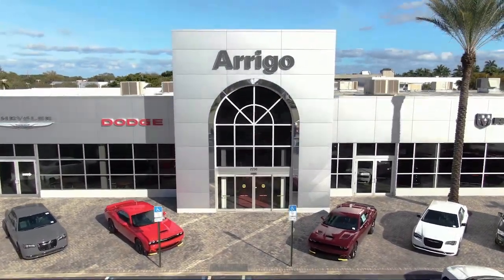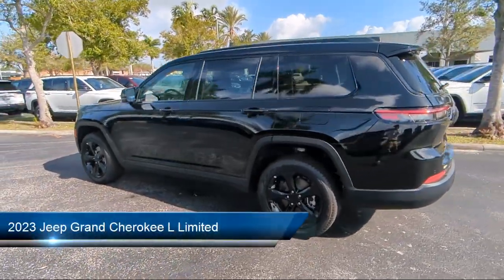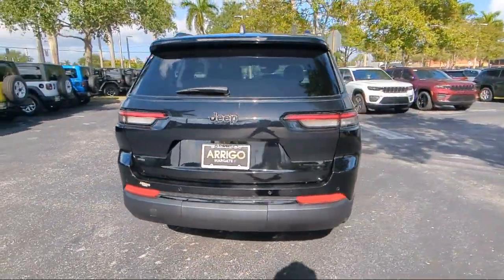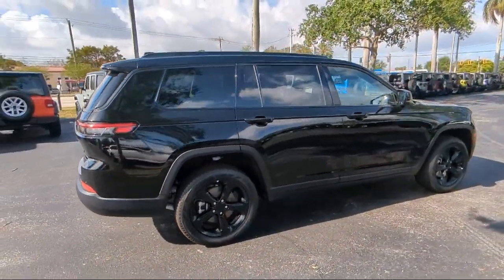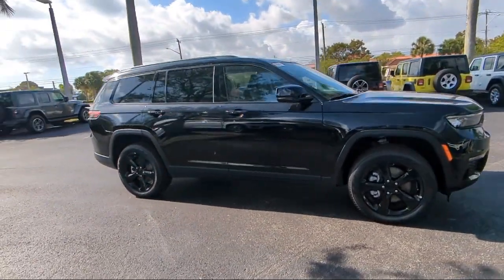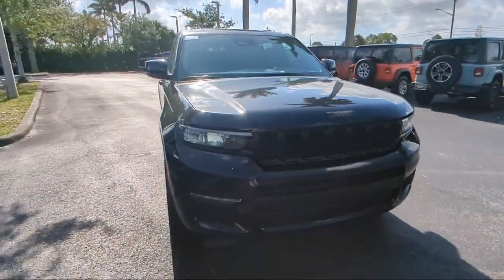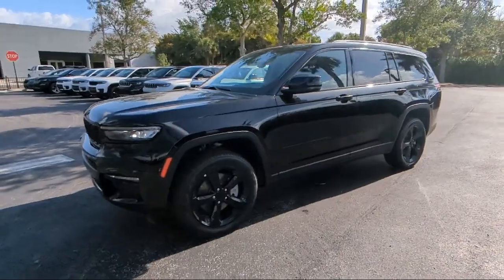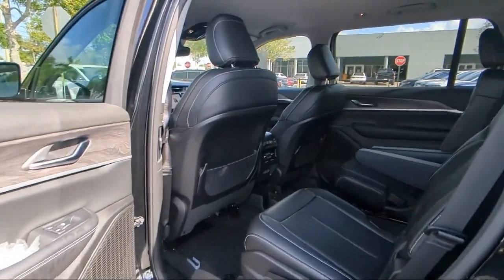2023 Jeep Grand Cherokee L Limited Sport Utility Margate Coconut Creek Pompano Ft Lauderdale Lig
2023 Jeep Grand Cherokee L Limited Sport Utility Stock Number: 8754776 Vin:1C4RJJBG4P8754776.

2250 N State Rd 7